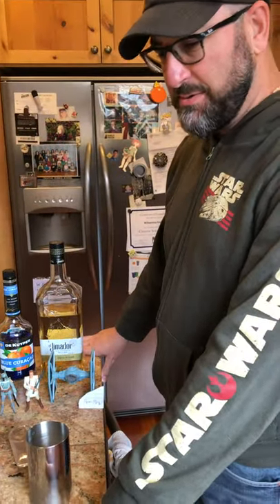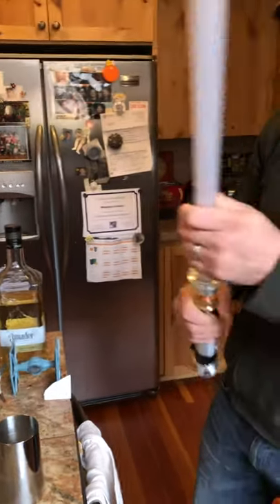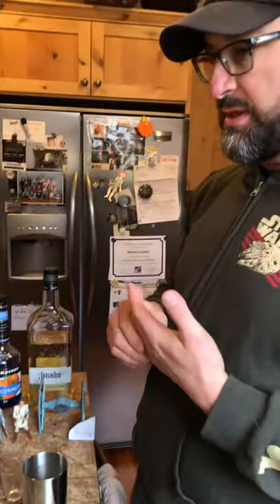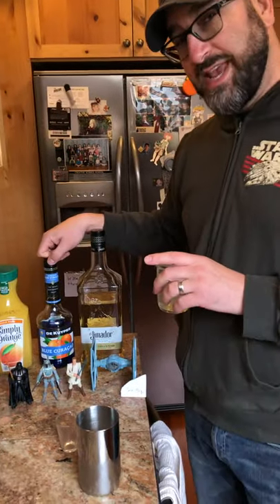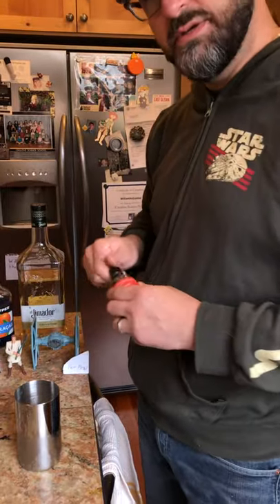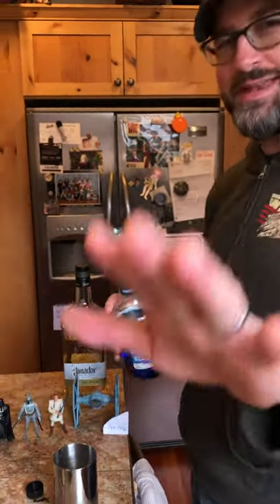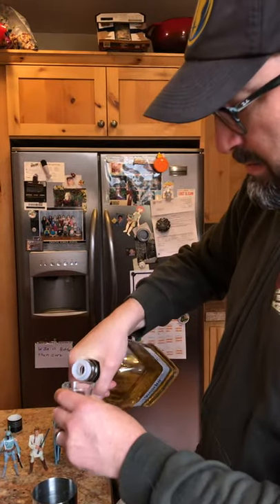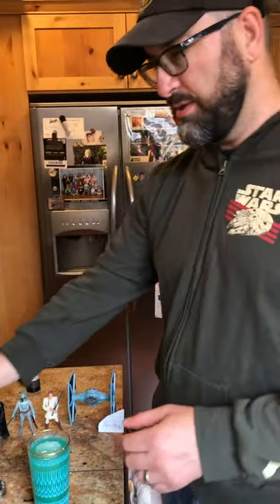Cort’s Quarantine Cocktails #12: The Degobah Slug Slinger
What you need: Tequila, blue Curaçao, orange juice, ginger syrup, grapefruit butters and a bunch of nerdy collectibles.